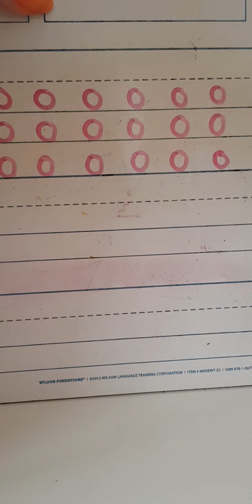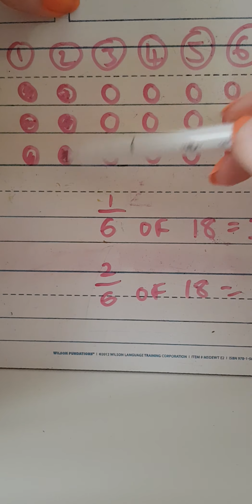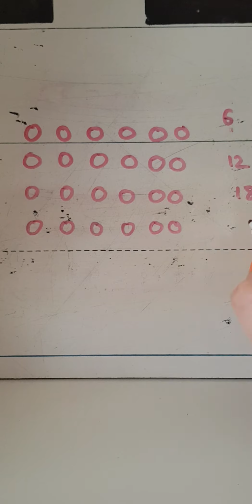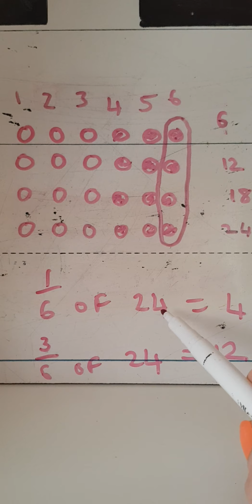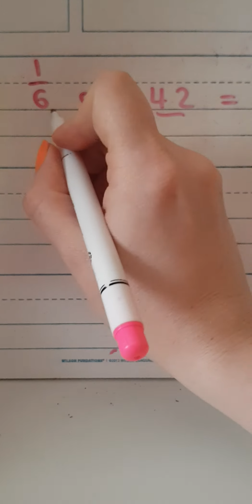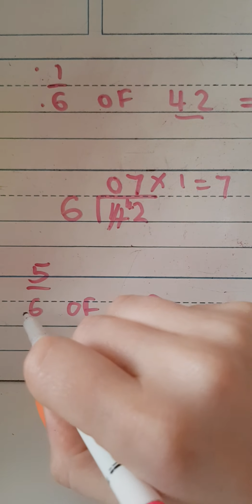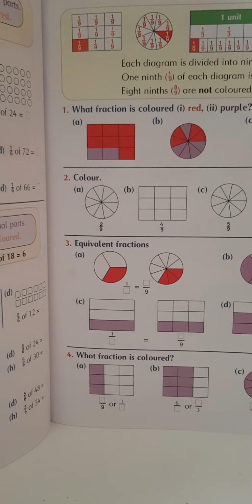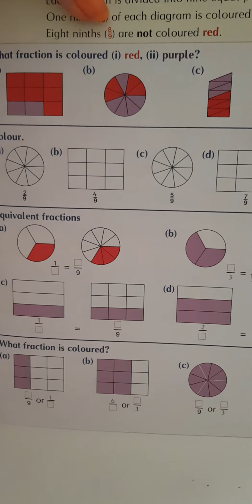Fractions - sixths and ninths